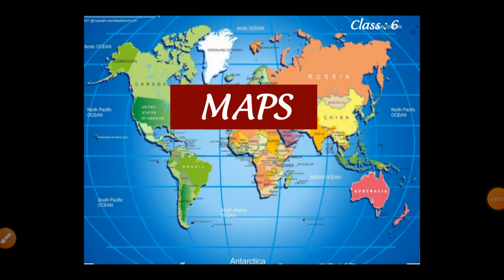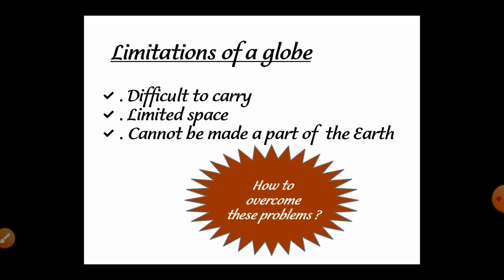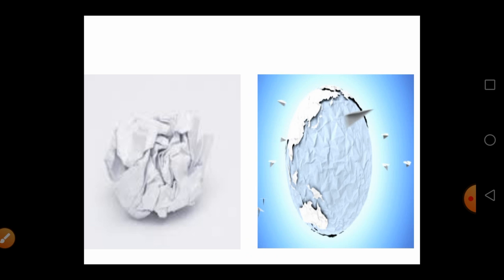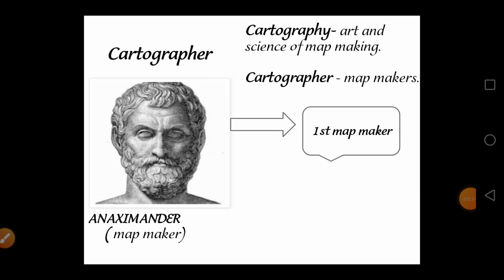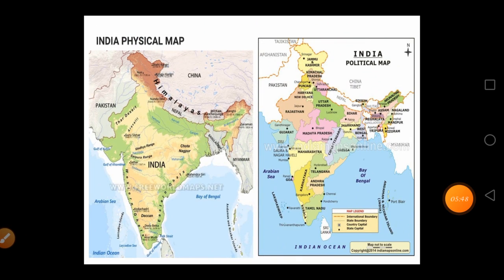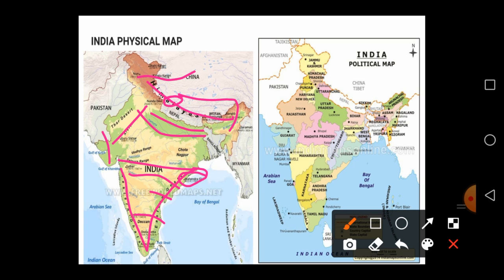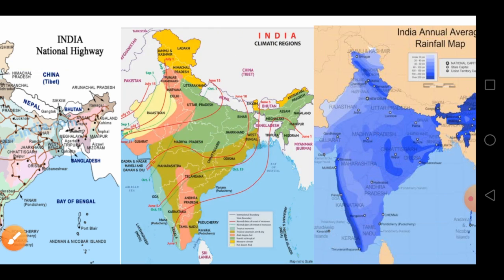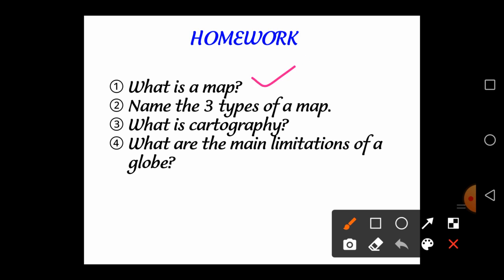6th E.M | LN : MAPS | 30.11.2020